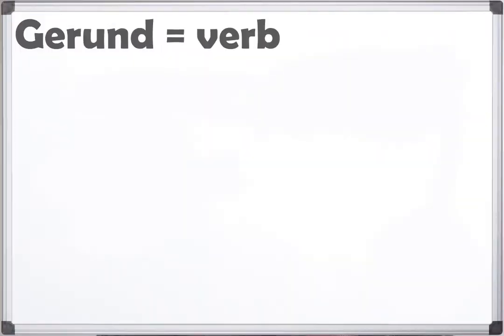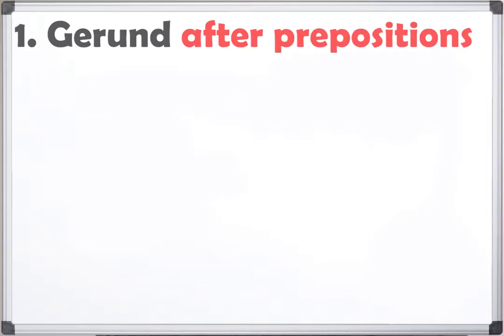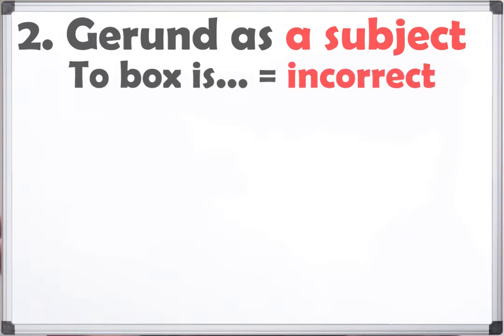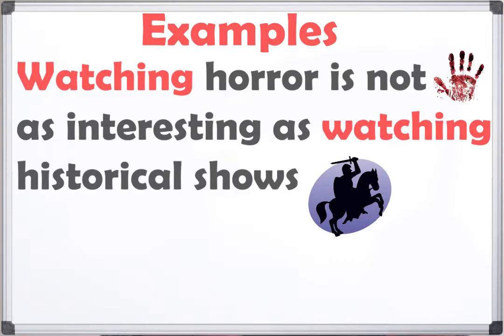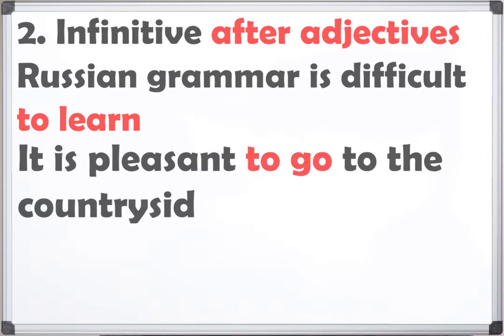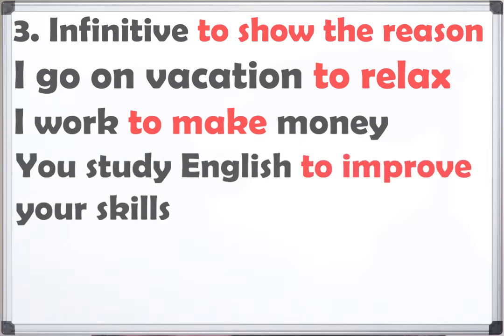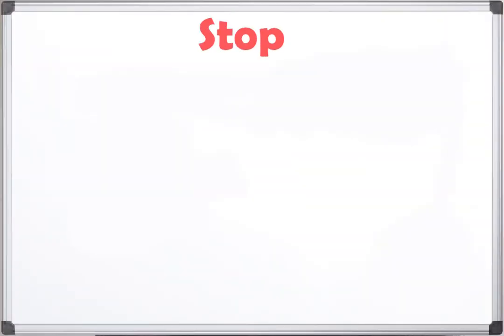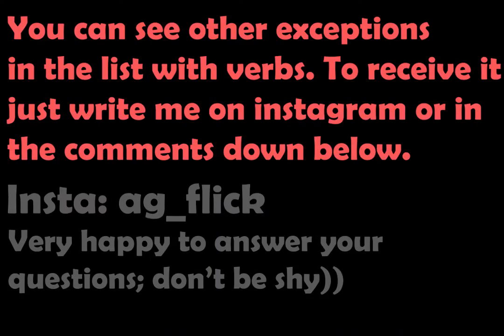Gerunds vs infinitives Fundamentals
I put this together a few days ago per student request.  Check out these simple rules to follow to help you improve your English skills!  There are exceptions to these rules as well, but I really did not have the time to add them all!  If you are interested in learning more about this, get ahold of me and we can arrange an online meeting to level up your English skills!  Talk to you soon!